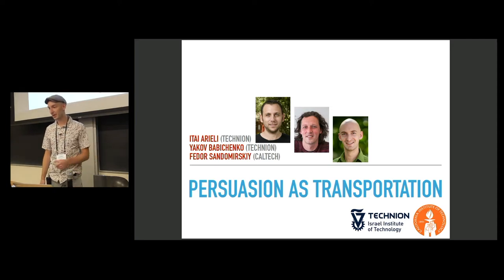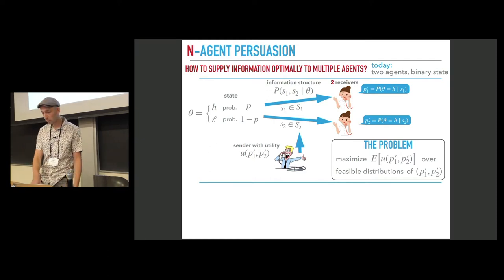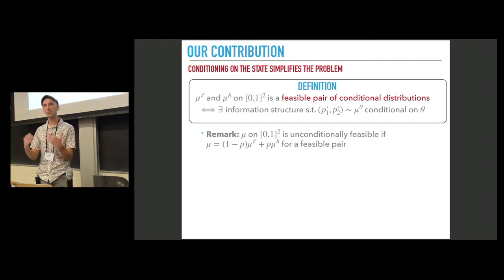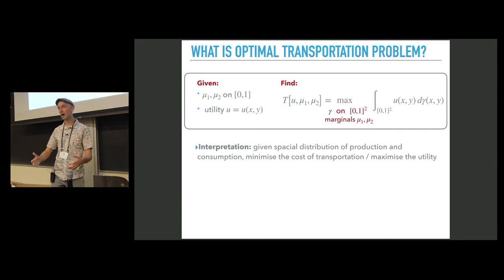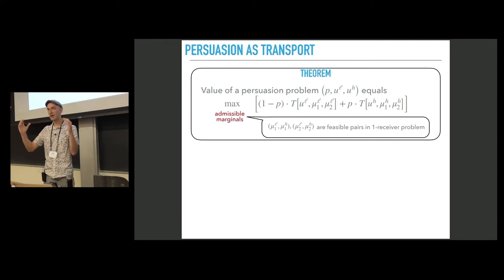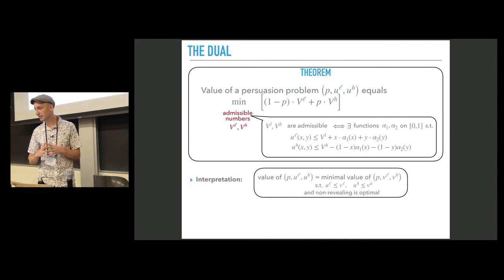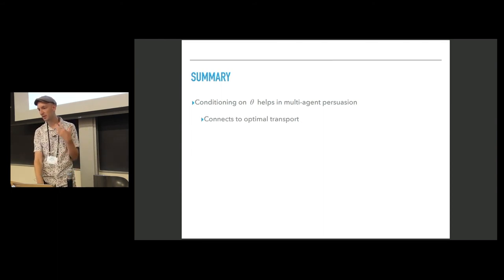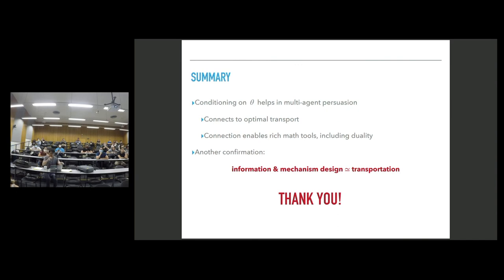EC'22: Persuasion as Transportation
Title: Persuasion as Transportation
Authors: Itai Arieli, Yakov Babichenko, Fedor Sandomirskiy
Speaker: Fedor Sandomirskiy
Session: 4C: Bayesian Persuasion